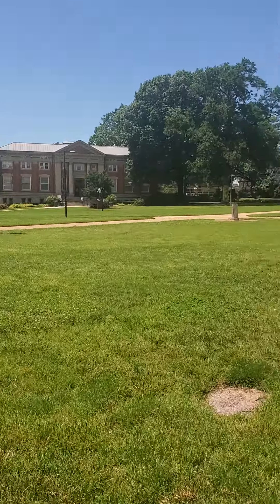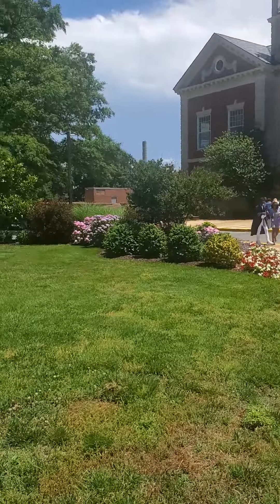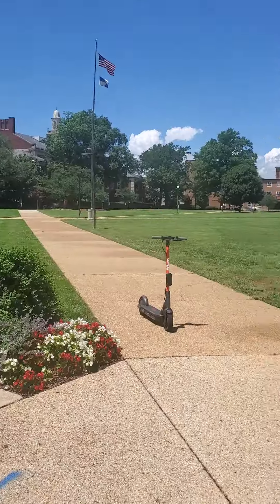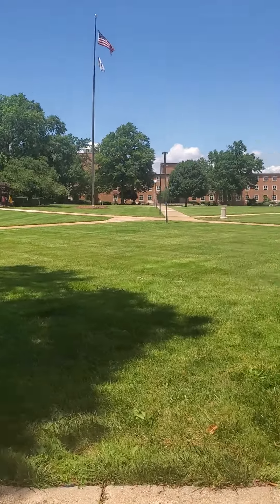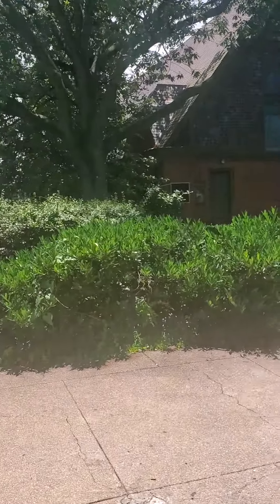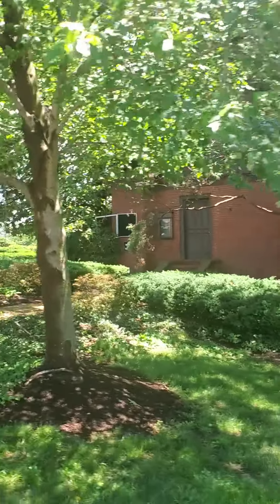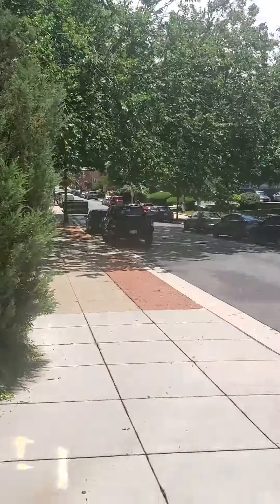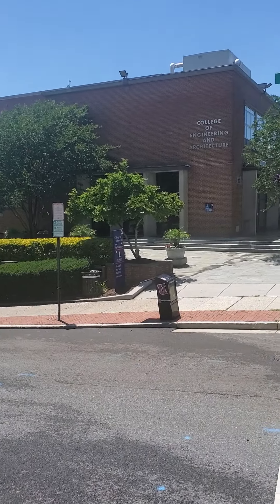View of "The Yard" at Howard University Post Pandemic and Glimpse of the "Alpha Kappa Alpha" Tree🌳